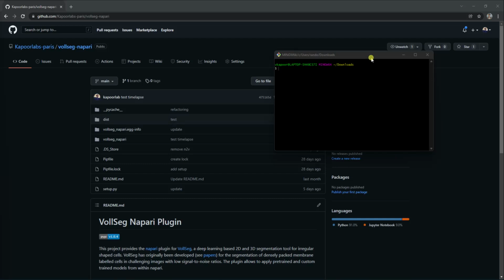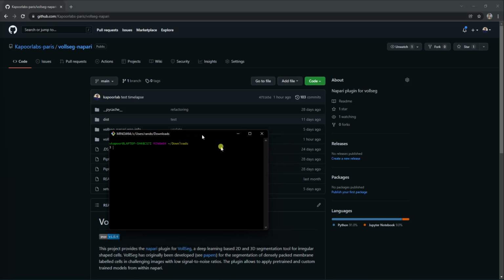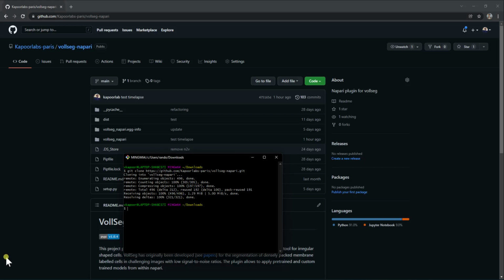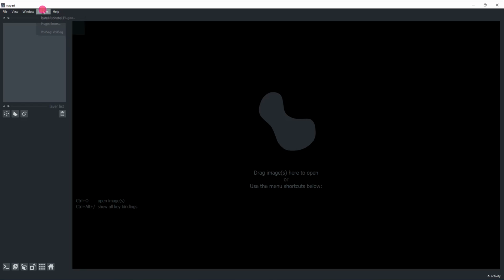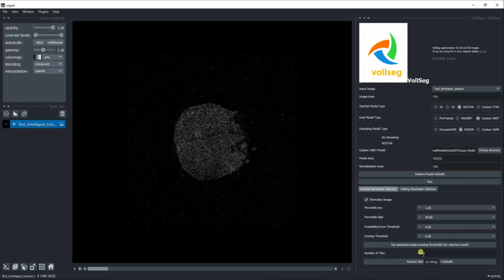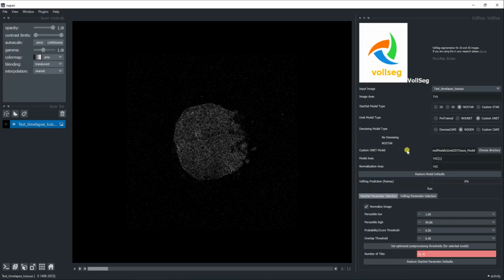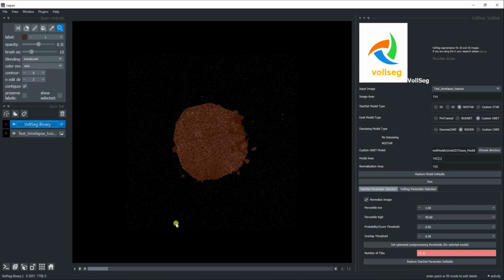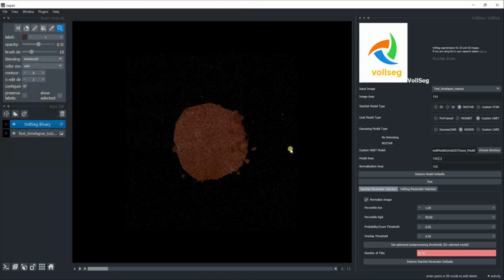Tissue Segmentation using VollSeg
Without going through the complications of jupyter notebook, obtain segmentation of a tissue using trained Unet model.